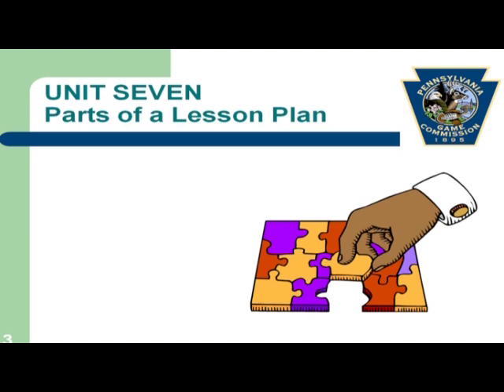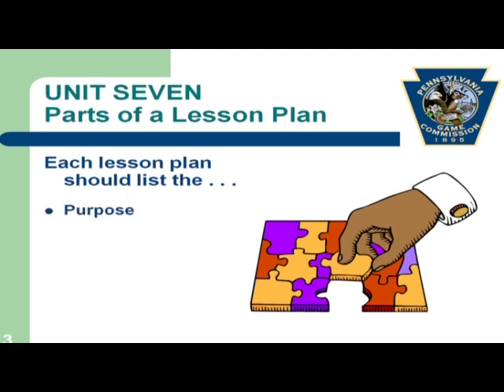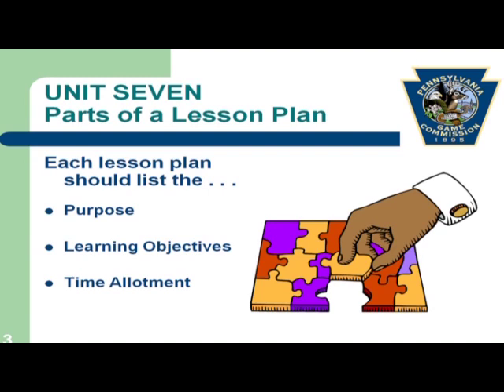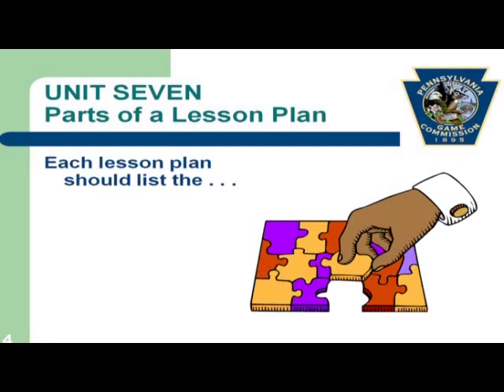HTE Instructor Basic Training - Lesson Plans